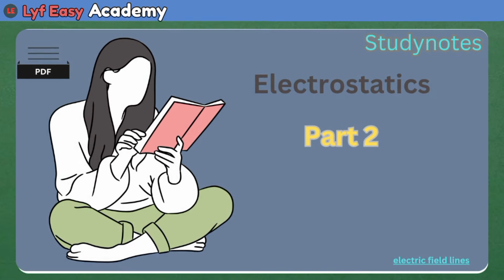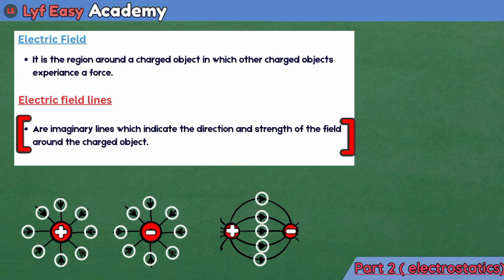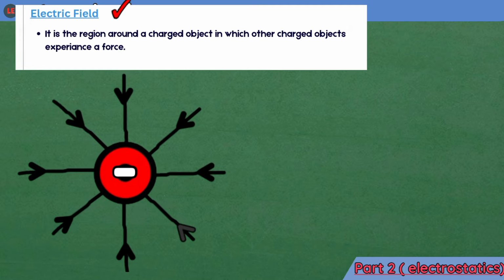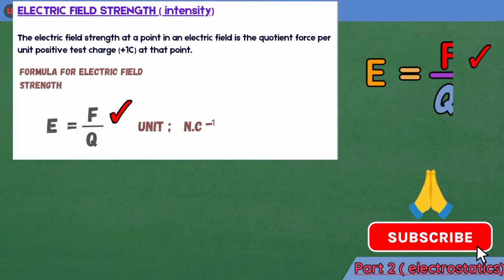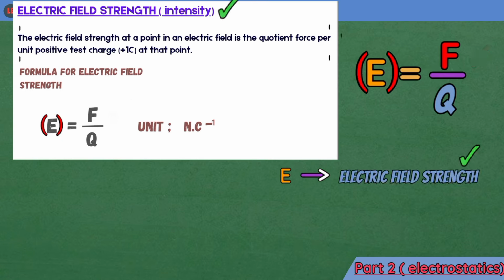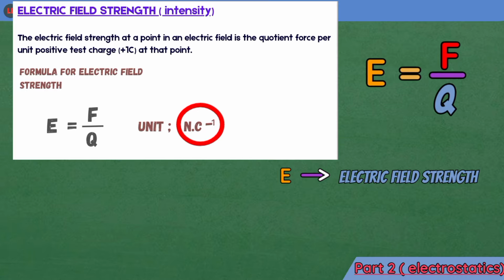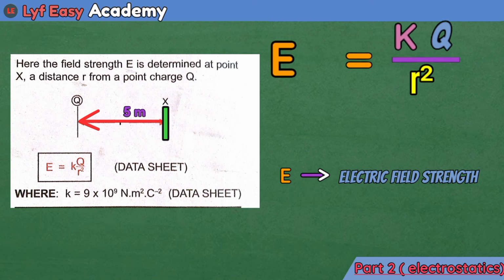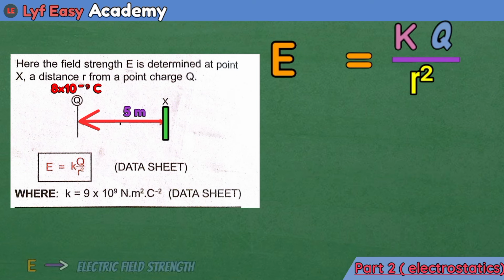Electrostatic Study notes Part 2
Electrostatic Study notes